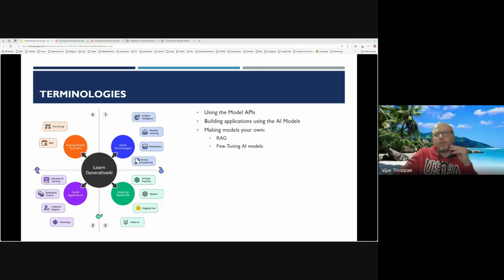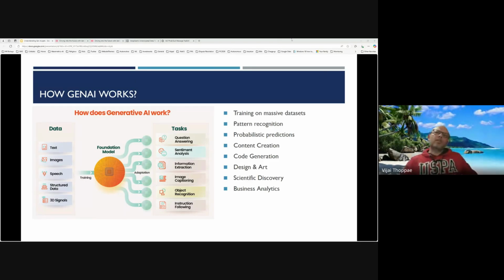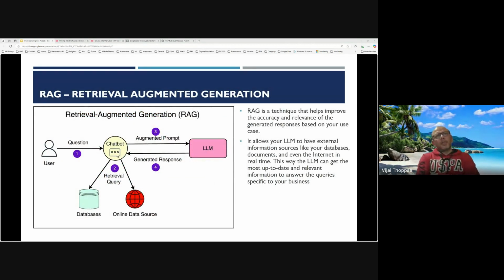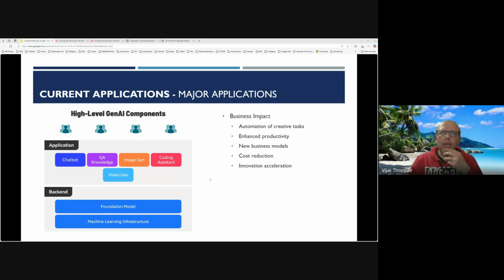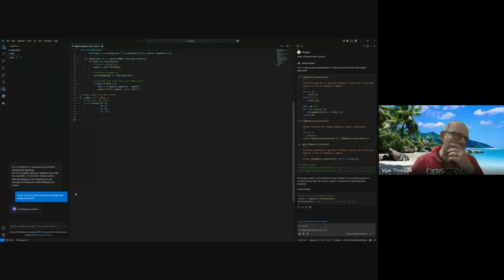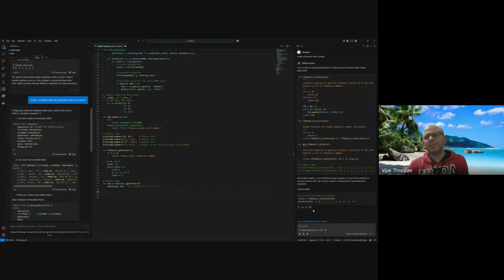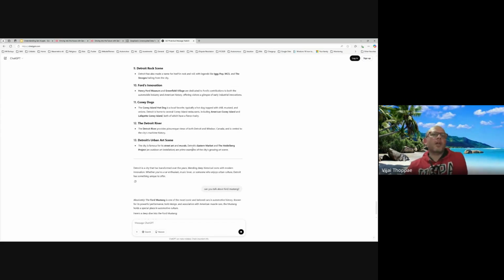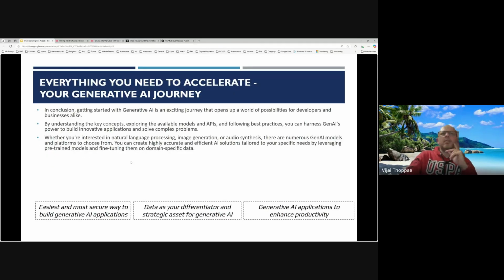Generative AI Webinar -Mr. Vijai Thoppae (1997 - CSE)